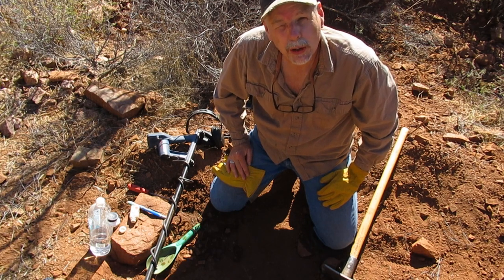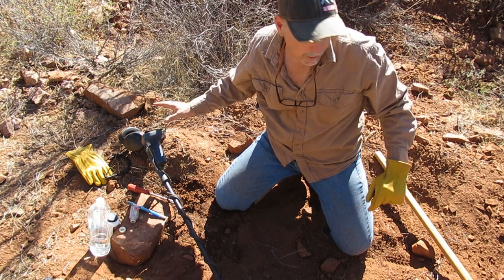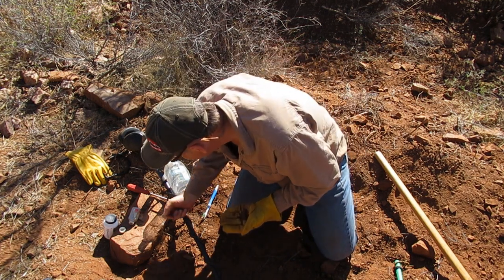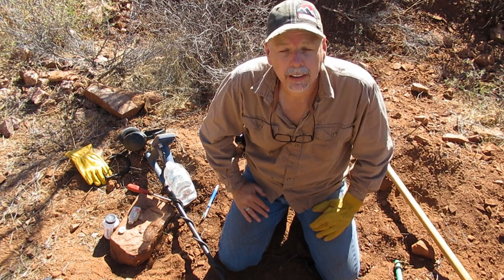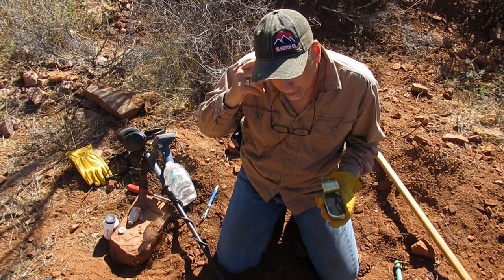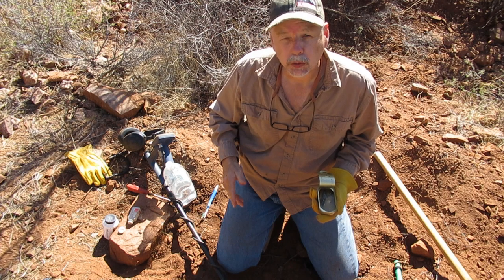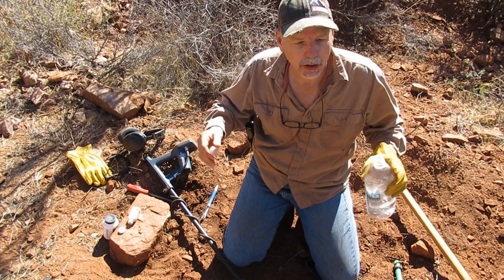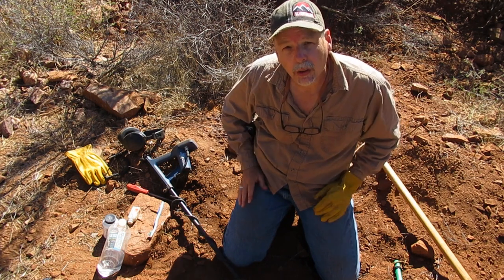Lots of gold nuggets! [S7-E16]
Finding gold nuggets near Tucson, Arizona with a metal detector.